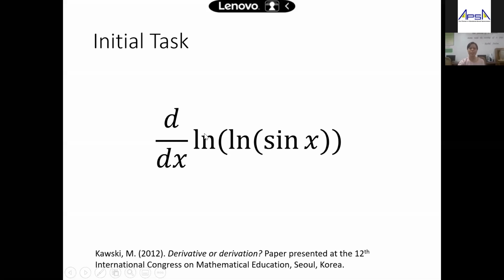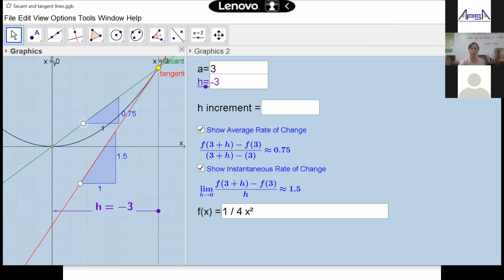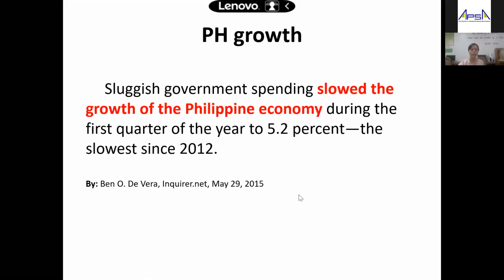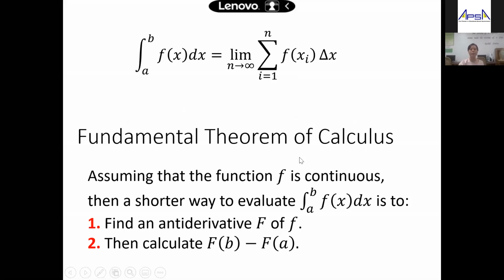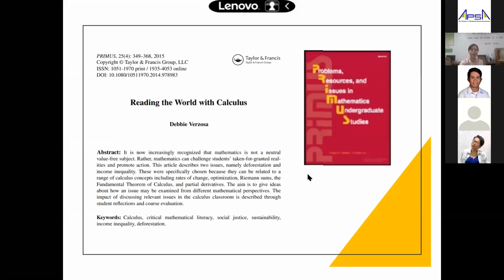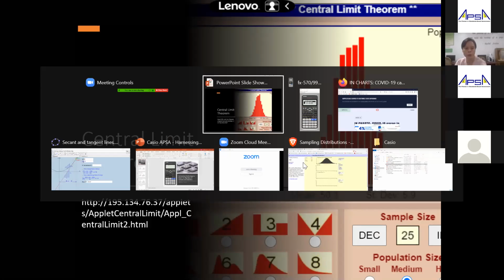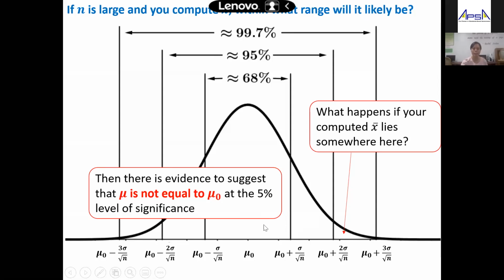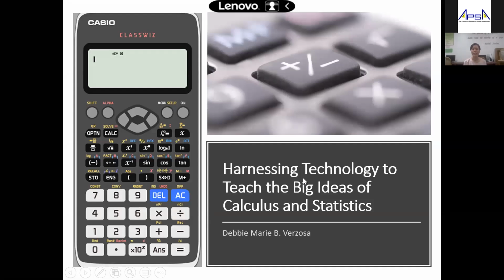Casio X APSA Webinar: Harnessing Technology to Teach the Big Ideas of Calculus and Statistics.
WATCH: Harnessing Technology to Teach the Big Ideas of Calculus and Statistics.